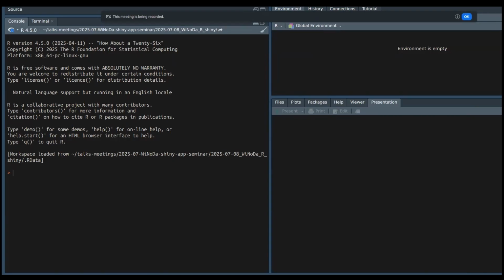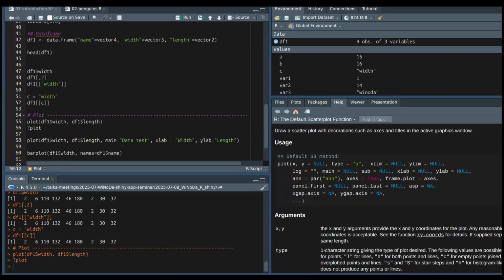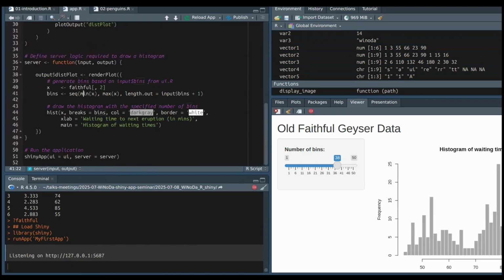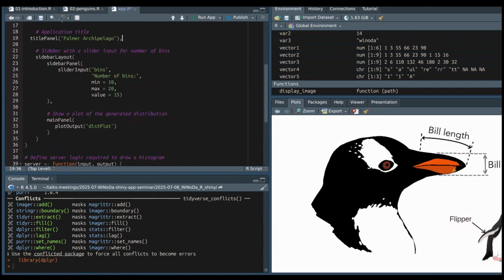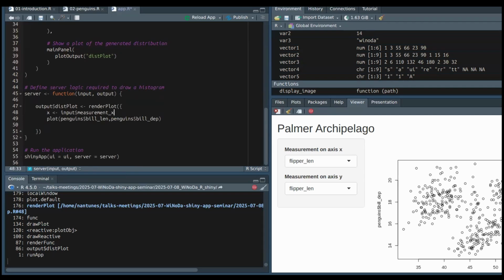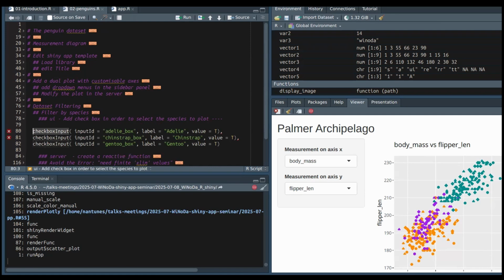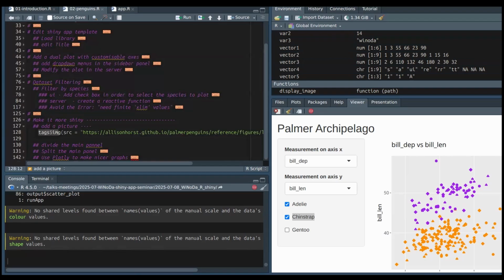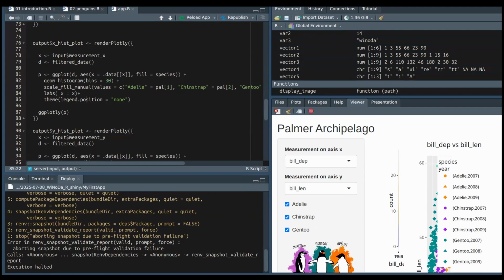Interactive Data Visualizations in R: Create Your First Shiny App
In this hands-on video Nicolas Antunes teaches data visualization with Shiny in R.

Correct code for minutes 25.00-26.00 in the comments.